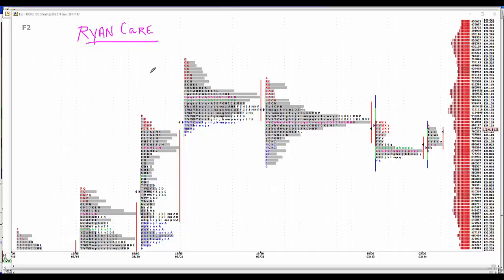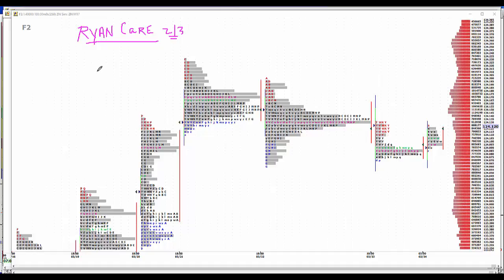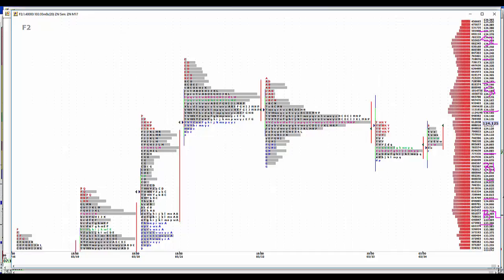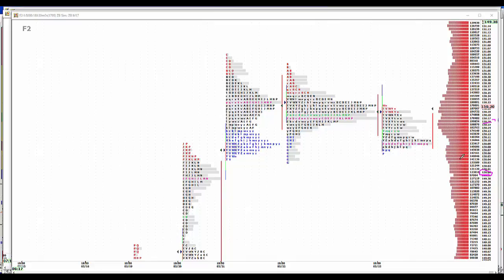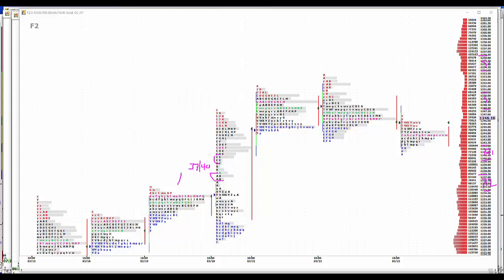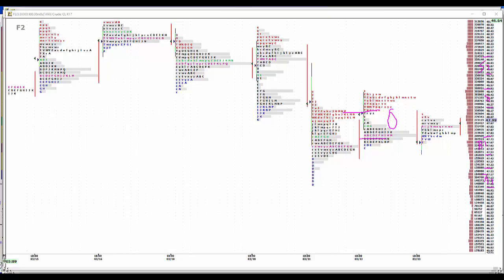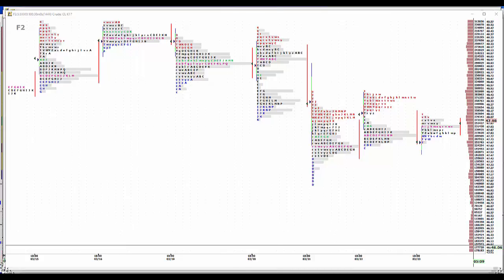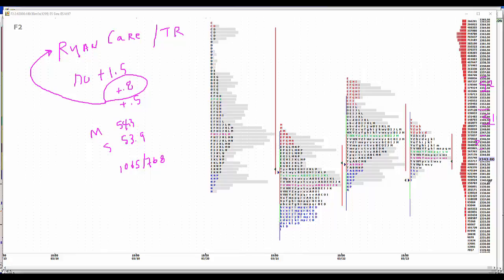3-24-17 CNFT AM Commentary